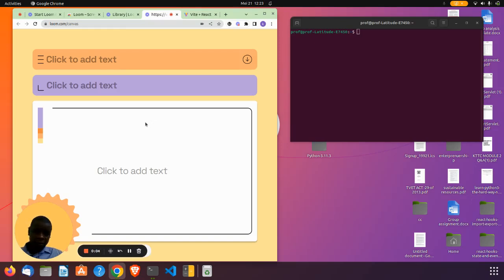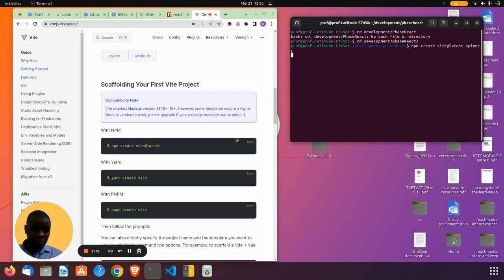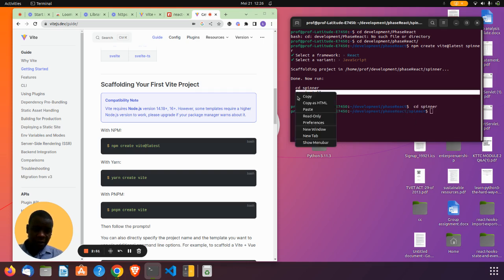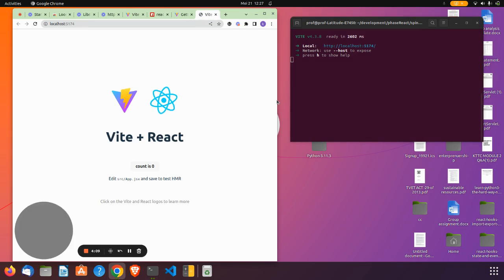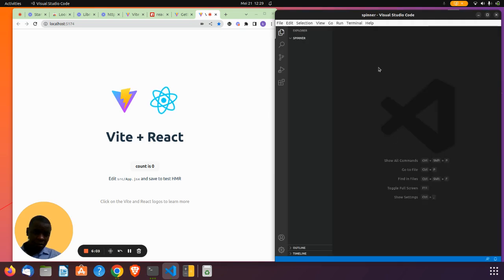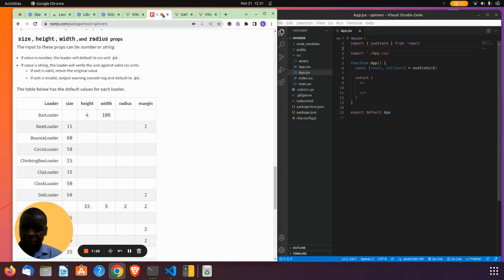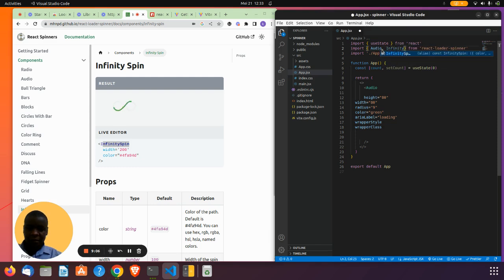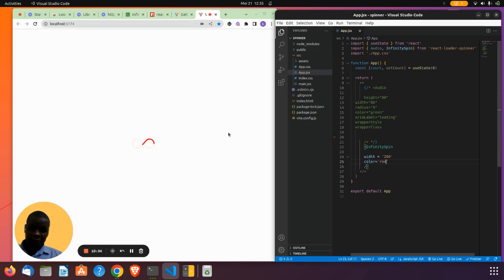Spinner Loader in ReactJS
This show how to utilize react package called spinners.
create a vite react app using the following command
npm create vite@latest spinnerloader
To run use the following command :
              npm install spinners-react

Import a react app using the following command
         import { Audio, InfinitySpin} from 'react-loader-spinner'

Go to app.jsx  in the src folder/directory and import react from the above command and follow through the video on how to write the code which will give us our expected outcome.